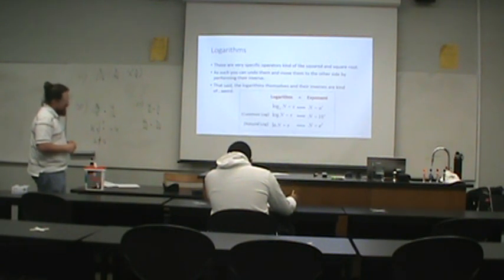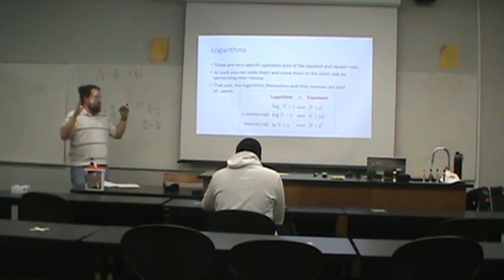Phys2000 Spring 2021: G Lecture 1/29: Order of Operations and 1st HW Samples